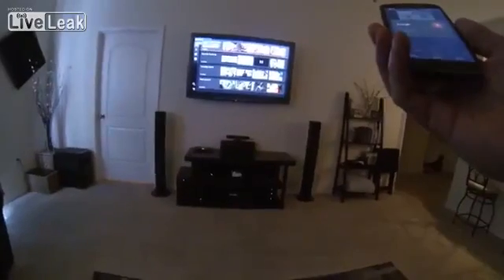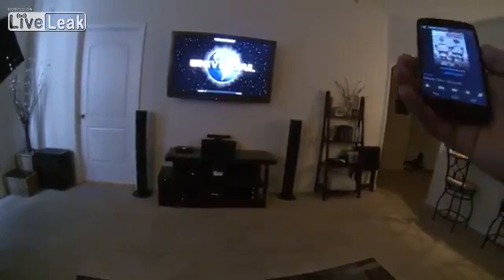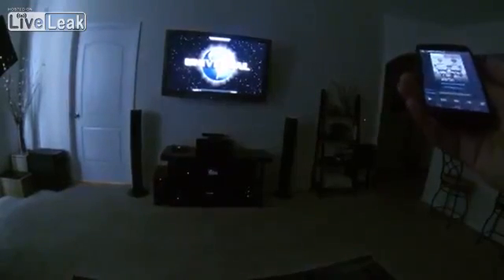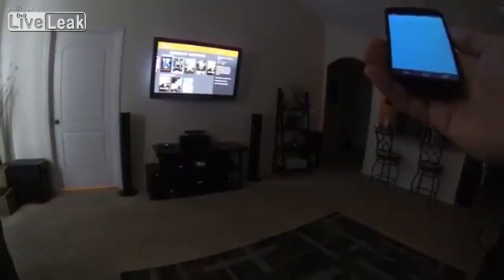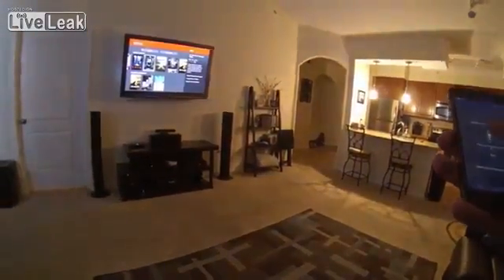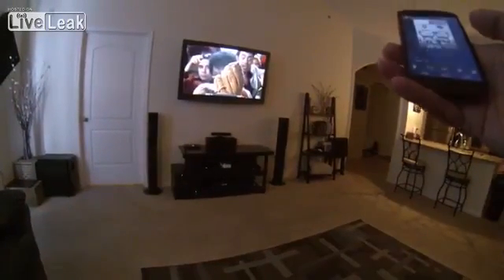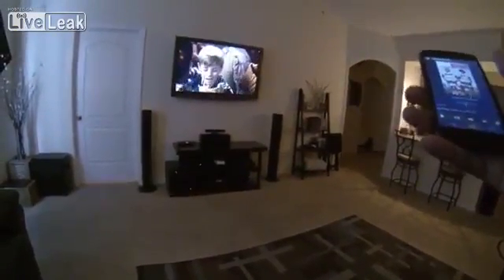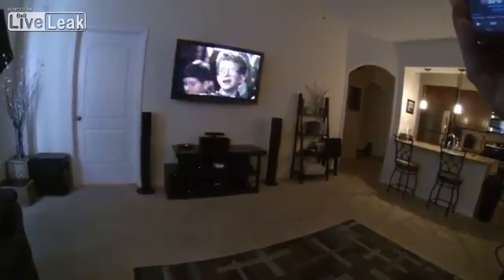Ses Kontrolü ile Android Telefondan Evi Kontrol Ediyor! (Tasker, AutoVoice, AutoRemote, dahası)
Bunlardan birtane her eve lazım. Android telefonunuzdan evinizi kontrol edin :)